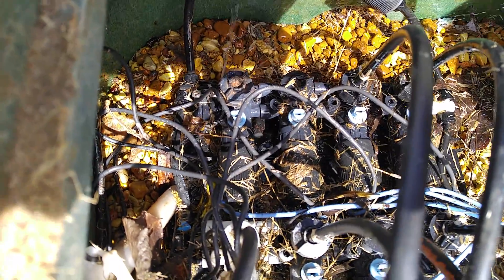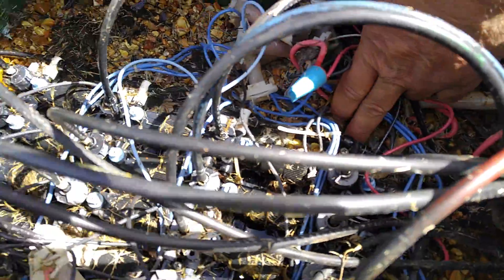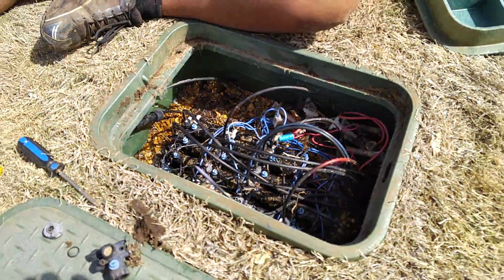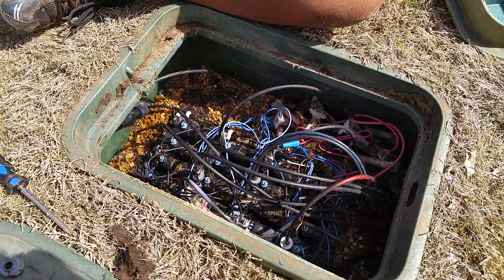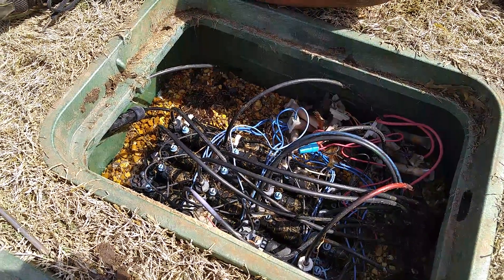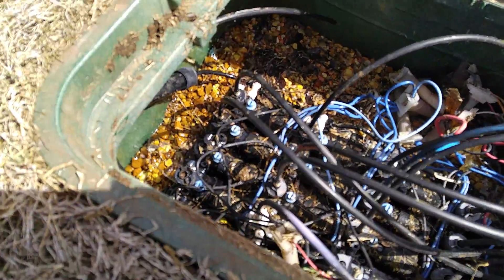Valve banks leaking is never a good thing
It is time to replace